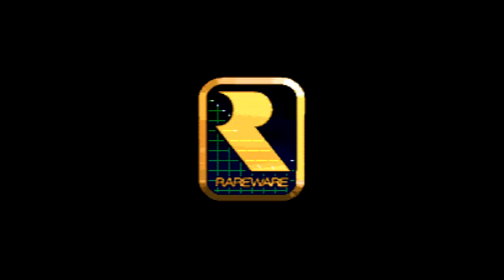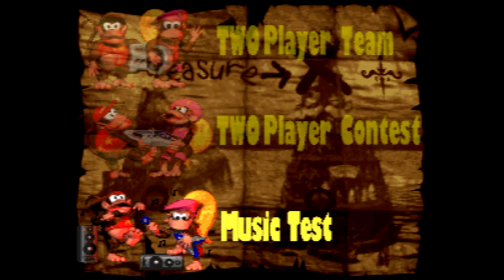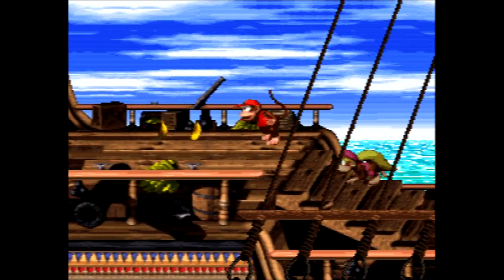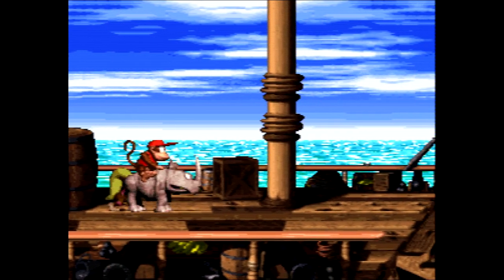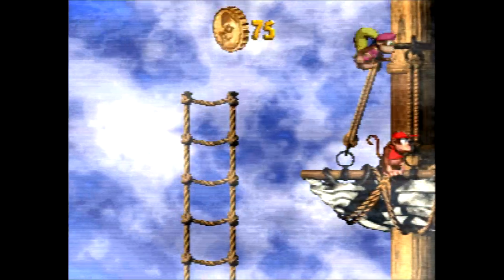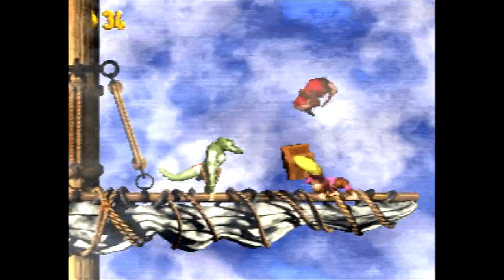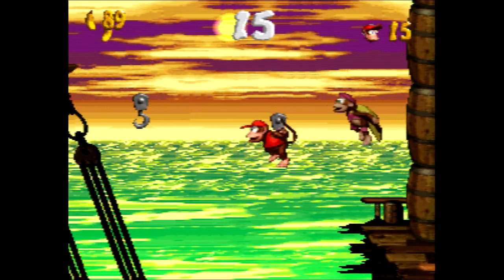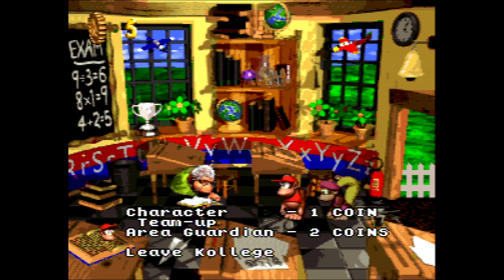DONKEY KONG COUNTRY 2 w/ UDJ & TheNSCL - Episode 1 - The Return of the Monkey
Donkey Kong has been kidnapped by a vengeful pirate lord! And his only hope is his nephew and his girlfriend! Let's dive into DKC2, a game that improves upon the original in every conceivable way!